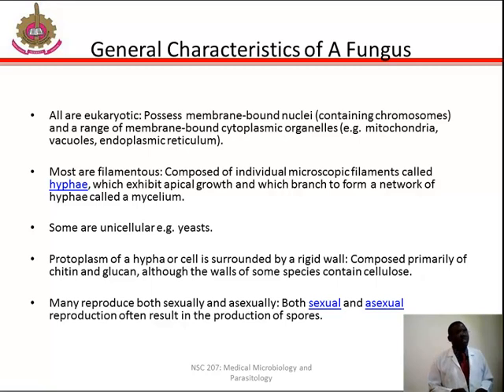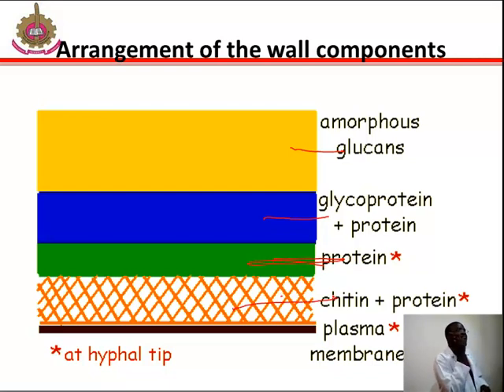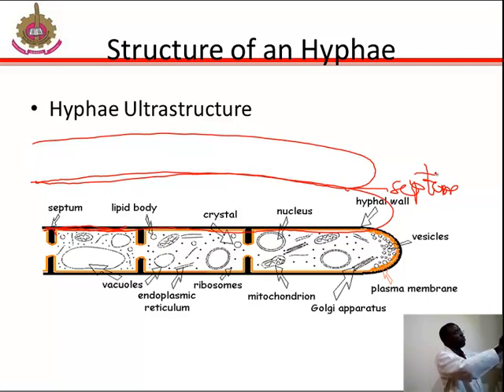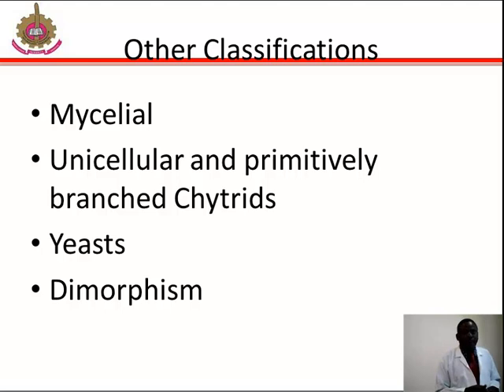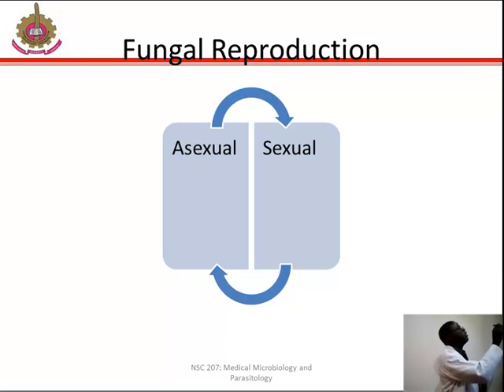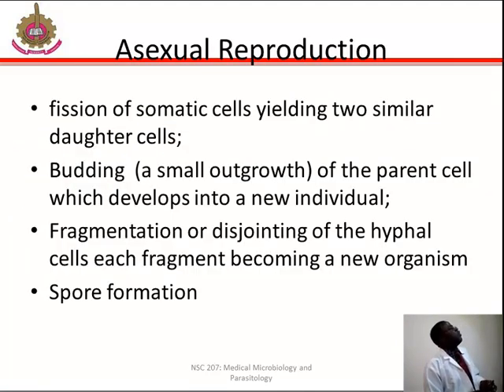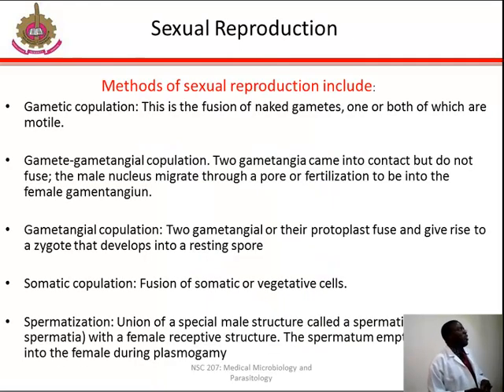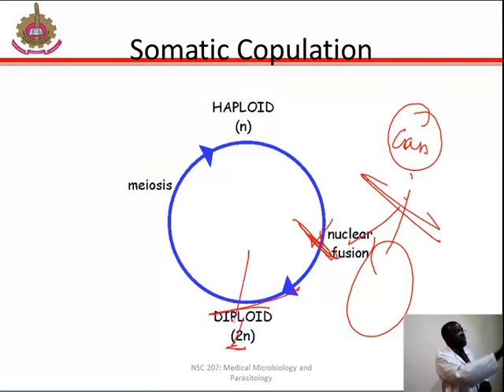NSC 207 SS5